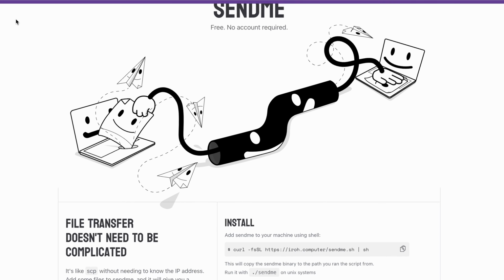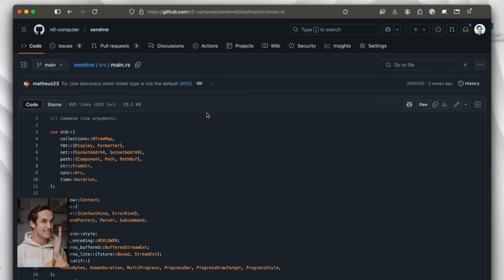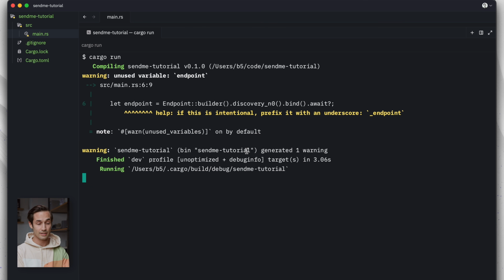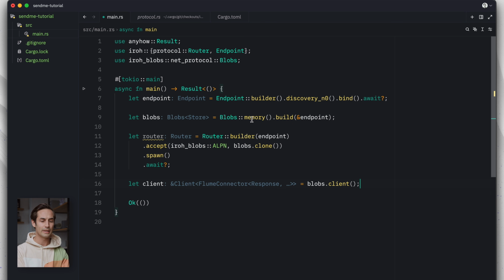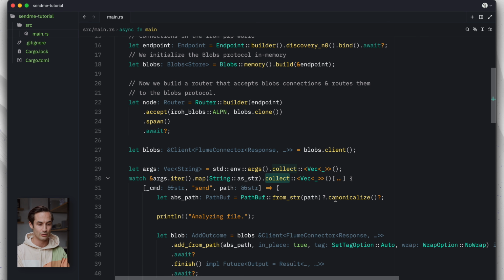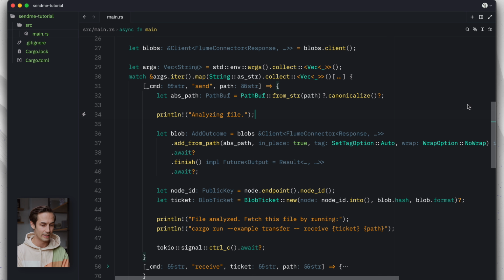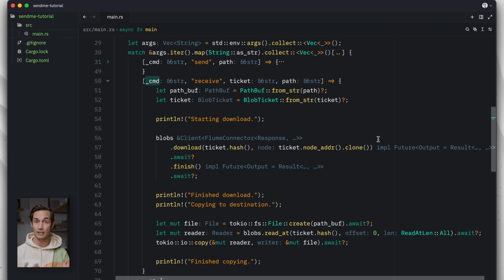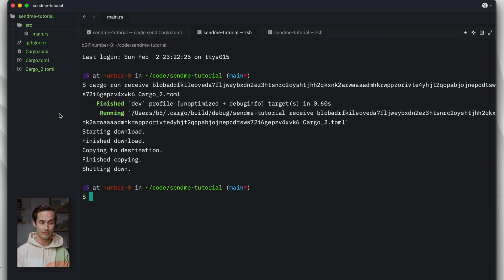Unlimited, free file transfer, no account required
00:00  Introduction
00:42  Using Sendme
01:42  How Free is possible
02:44  Building Sendme
04:14  Endpoint Setup
07:10  Adding Blobs
08:19  Passing blobs to the router
10:04  Blobs protocol methods
11:01  BLAKE3 Content Addressing
14:02  Send and receive roles
15:31  Send command
16:03  Tickets
20:33  Receive role
23:27  Demo